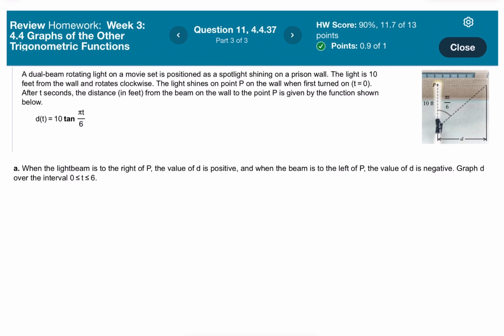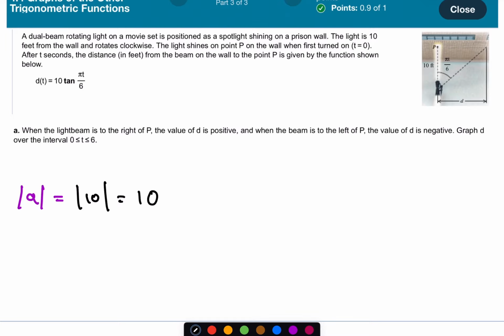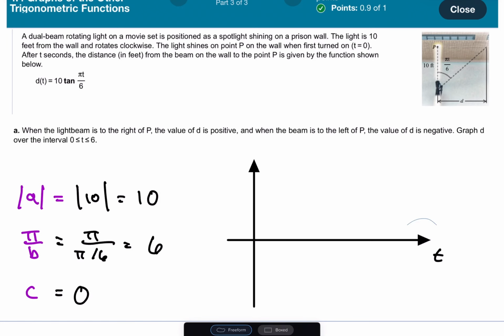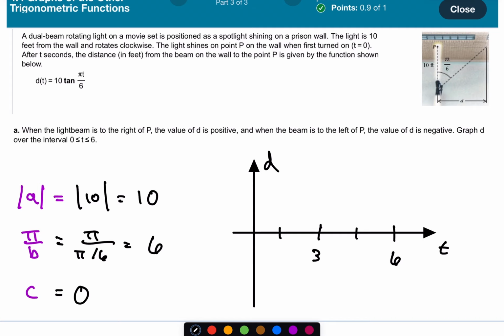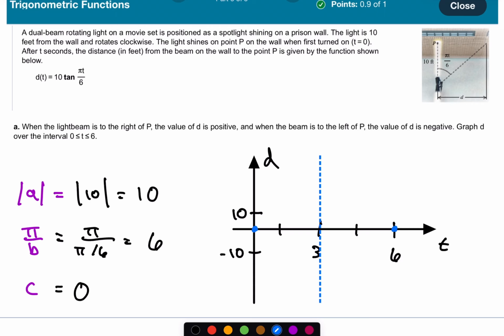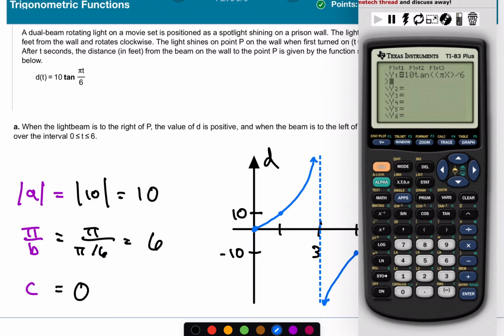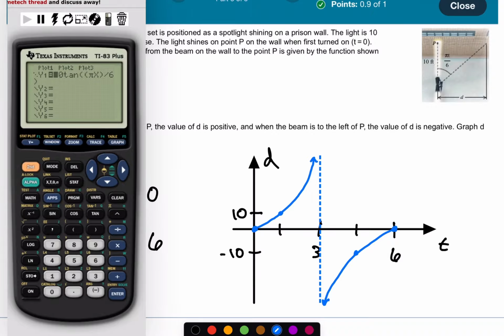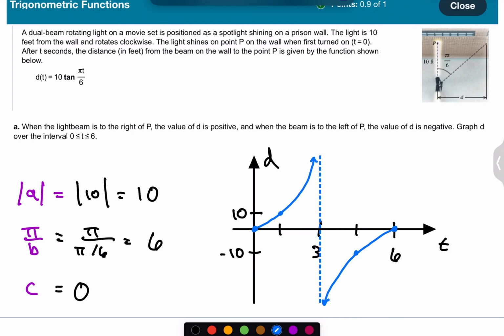Graphing the Tangent Function 📈🔥 | d(t) = 10 tan(πt/6) 🔦🎥🏰 | Section 4.4 Trig Homework 4.4.37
Greetings Scholars! 🎥 Step-by-step solution for Week 3 Homework Section 4.4 Question 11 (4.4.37): Graphs of the Other Trigonometric Functions 📚✨.

We graph d(t) = 10 tan(πt/6) from t=0 to t=6 seconds ⏱️ — the signed distance (feet) from point P on the prison wall to the rotating dual-beam spotlight 🔦🏰.

What we cover:
✅ t=0: d=0 (beam at P) 🎯
✅ +d: beam right of P ➡️
✅ -d: beam left of P ⬅️
✅ Asymptote at t=3 (π/2 rad, tan → ∞) ⚡
✅ t→3⁻: d → +∞ 📈
✅ t→3⁺: d → -∞ 📉
✅ Clockwise rotation + movie set context explained! 🎬

Perfect for precalc students mastering tangent graphs, asymptotes & real-world applications 🌟

Support for channel is always appreciated and welcomed —